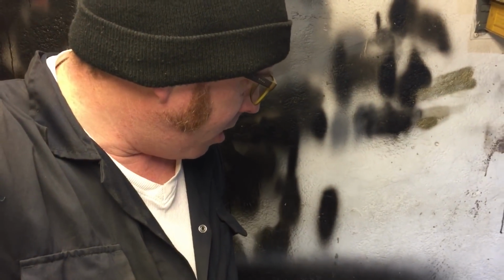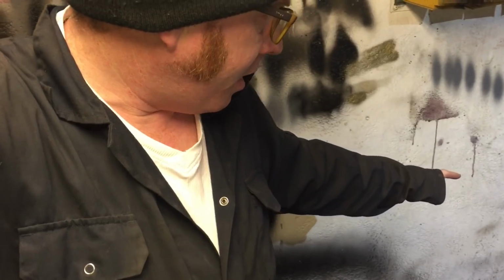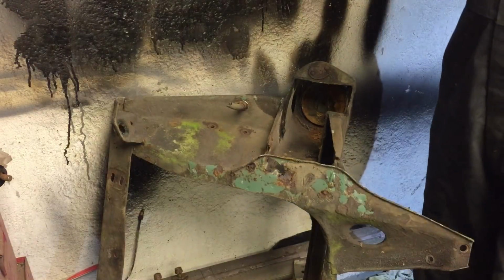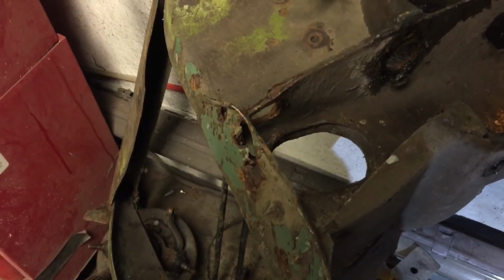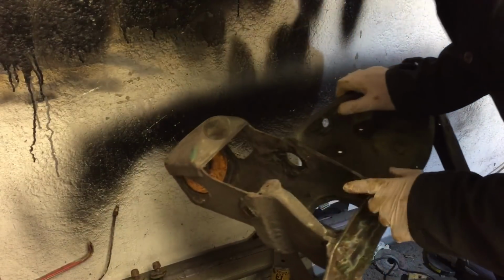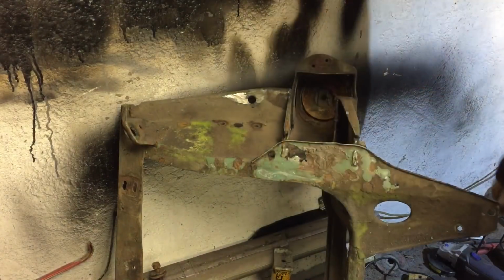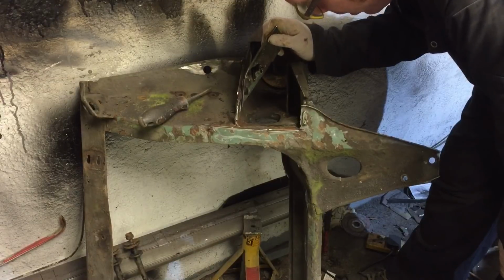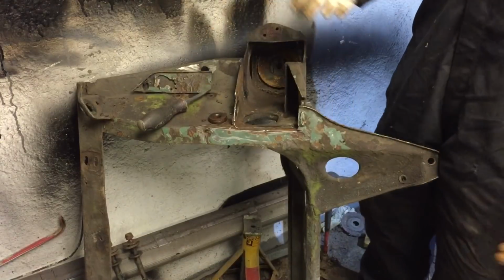1964 Mk1 Mini Restoration S2 Ep98 - Spot My Error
subframe stripped, now needs repair, can you guys spot what i was doing wrong at end ?